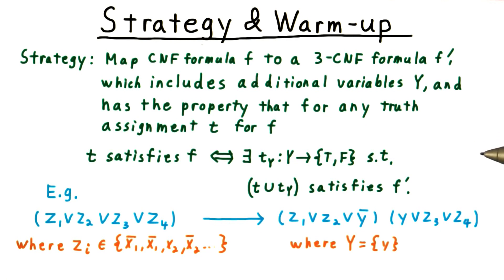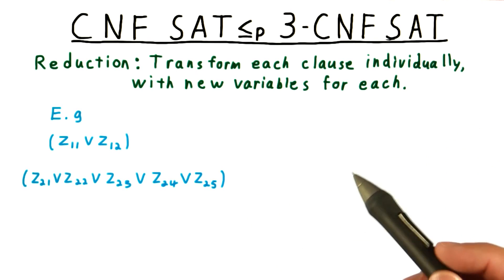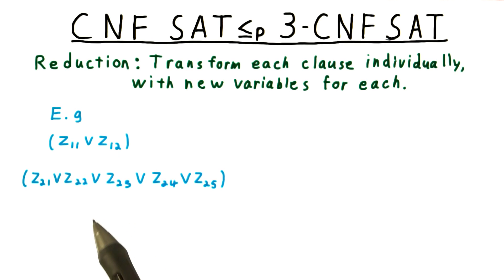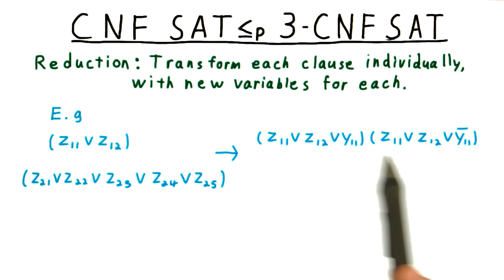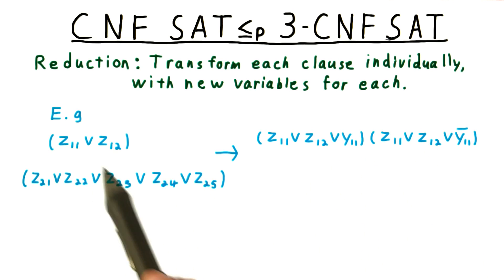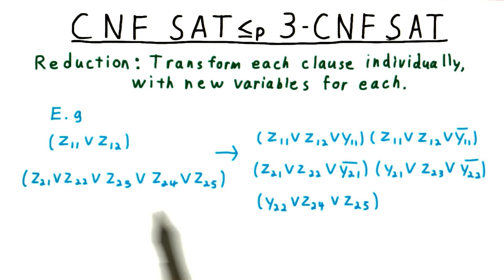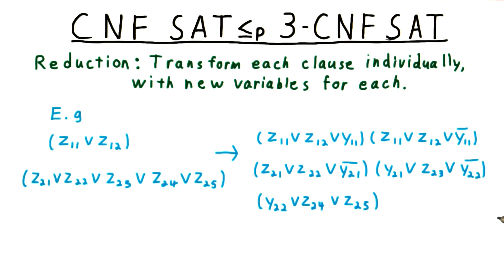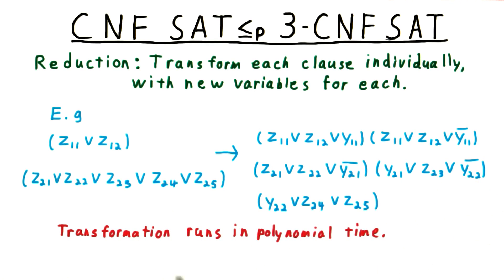CNF SAT - Georgia Tech - Computability, Complexity, Theory: Complexity